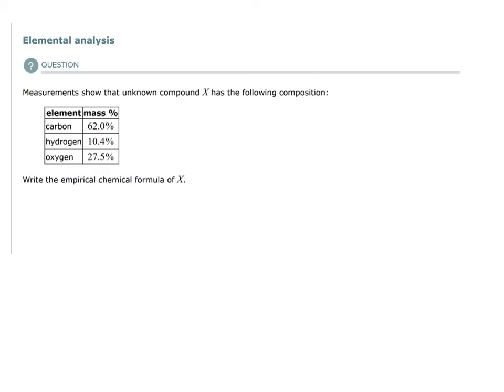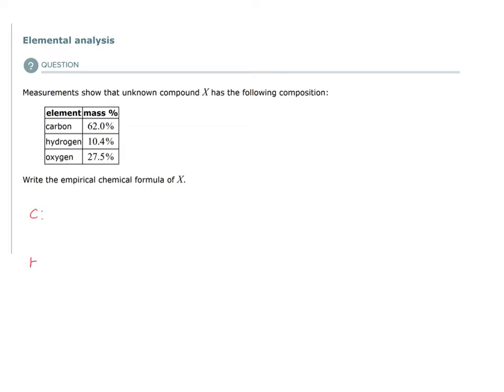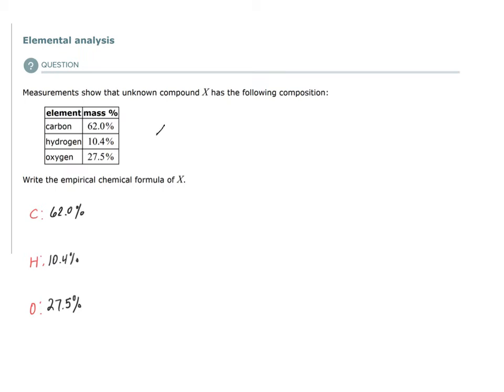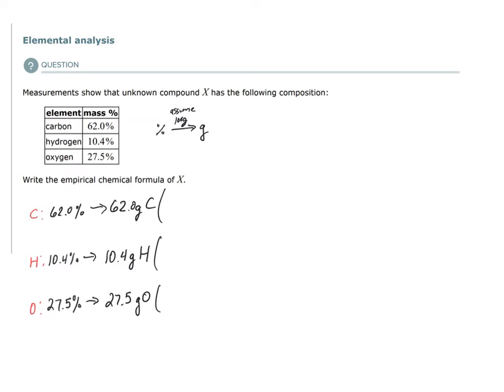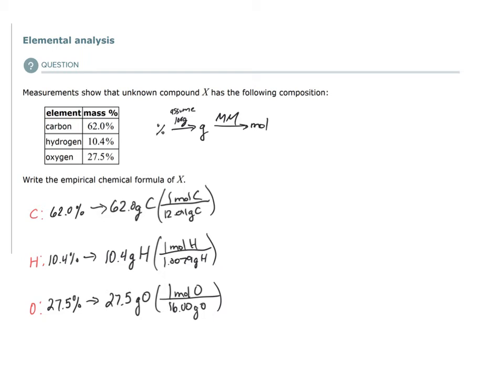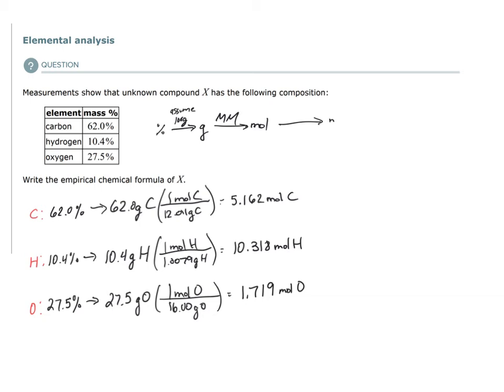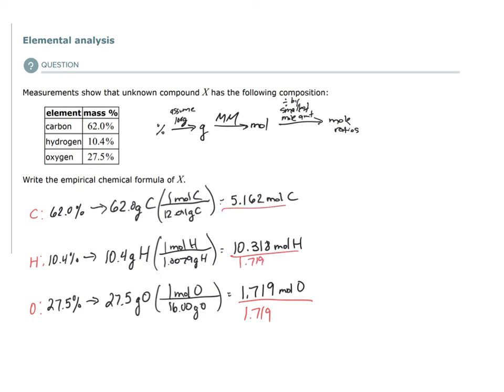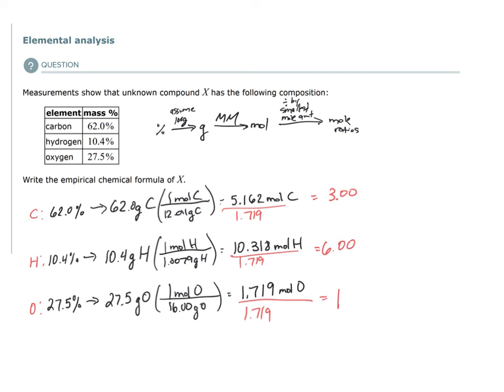ALEKS - Elemental analysis (Example 2)